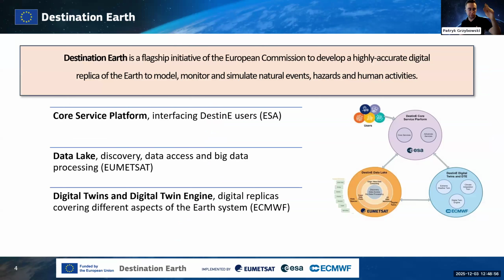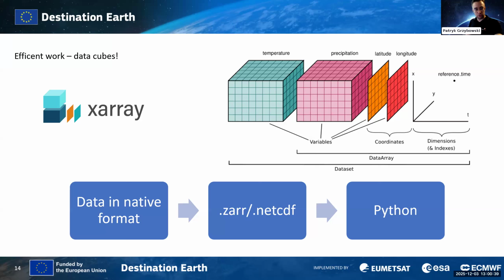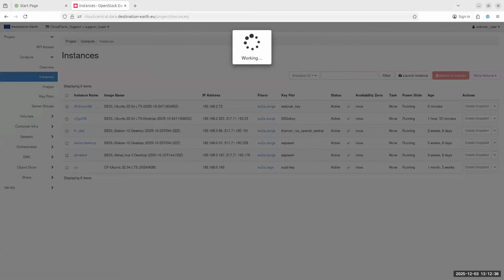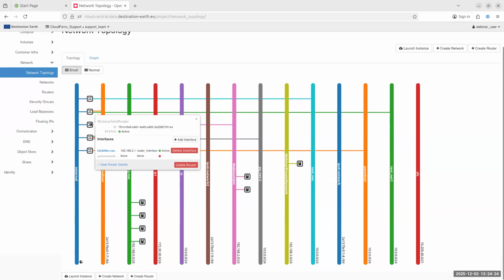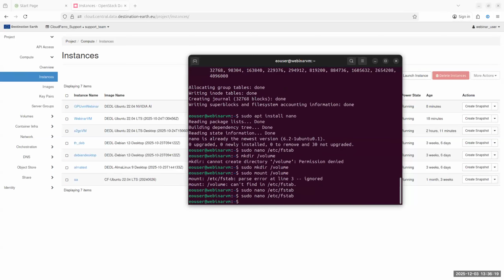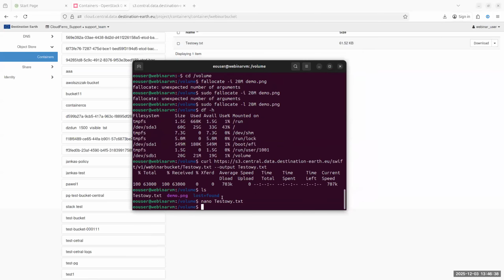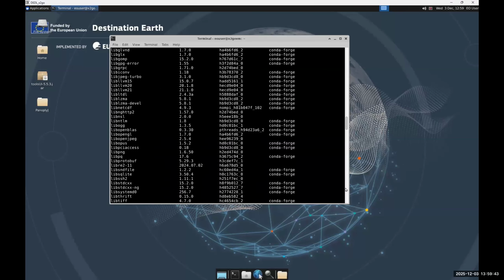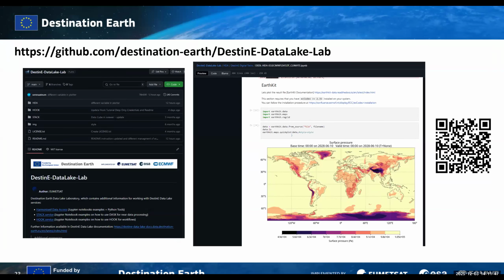Webinar: ISLET – When infrastructure matters – using cloud resources of Destination Earth Data Lake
Unlock the full potential of the Destination Earth Data Lake in this insightful webinar recording from the DestinE Data Lake Webinar Series, featuring a deep dive into ISLET.

In this session, experts walk you through how to efficiently deploy, manage, and scale computational and storage resources within a distributed environment built for data-intensive applications. Whether you're a researcher, developer, or data professional, this webinar provides practical guidance on maximizing performance and resource utilization within the DestinE ecosystem.